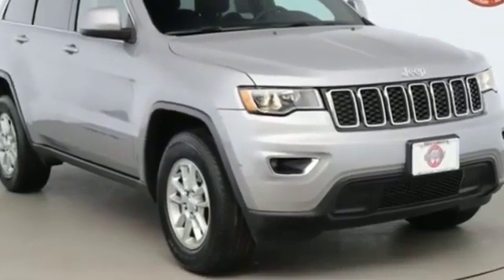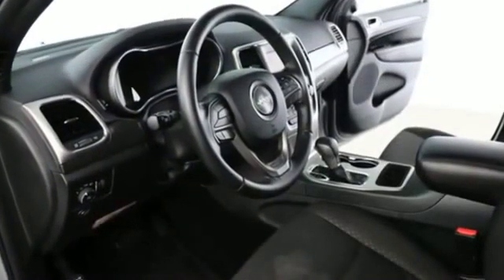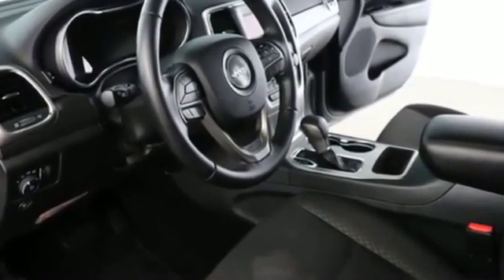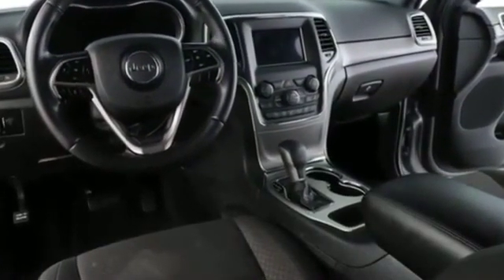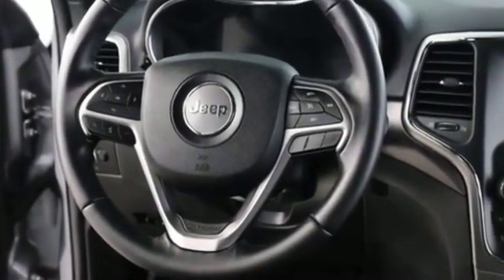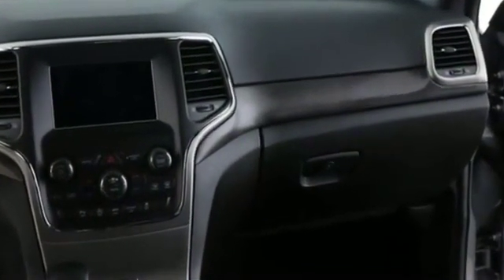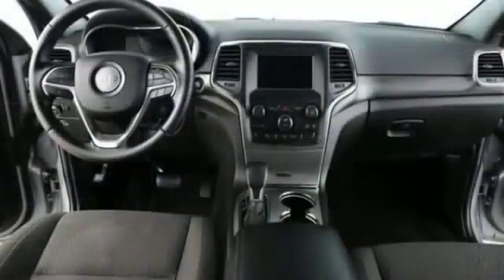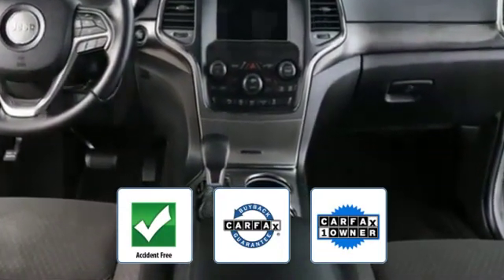Used 2018 Jeep Grand Cherokee Laredo 1C4RJFAG5JC470351 Westbury, Massapequa, Huntington, Amityville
2018 Jeep Grand Cherokee Laredo 1C4RJFAG5JC470351 Video

This 2018 Jeep Grand Cherokee Laredo 1C4RJFAG5JC470351 is full of phenomenal features such as: